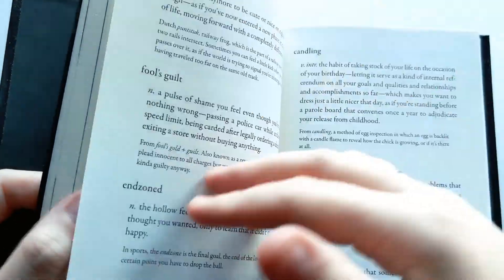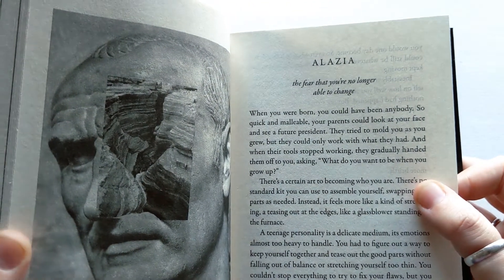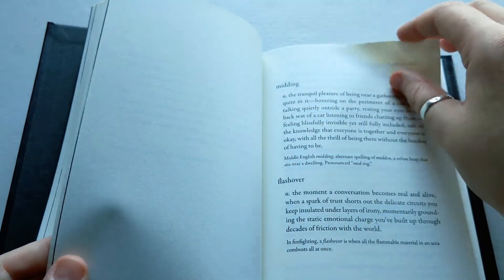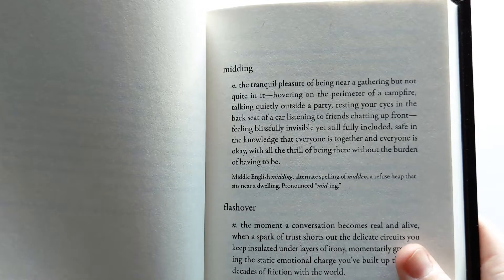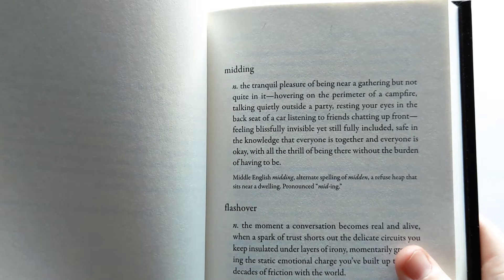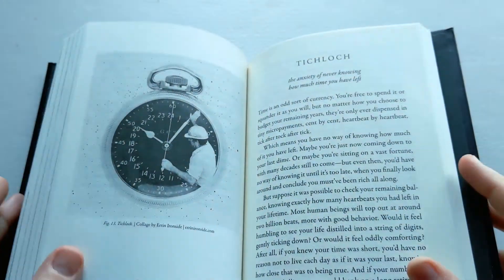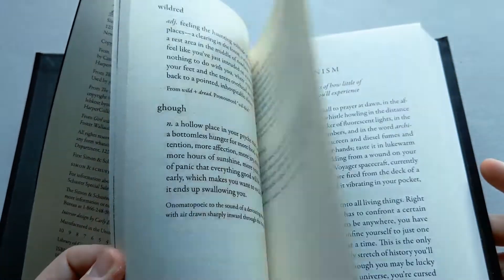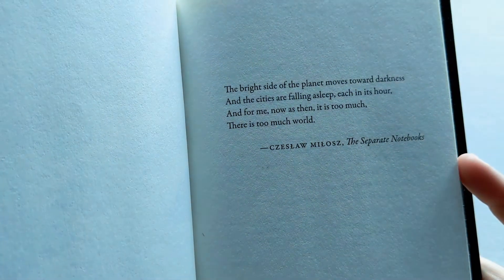Book Review | The Dictionary of Obscure Sorrows by John Koenig | Simon & Schuster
This is my review of the Simon & Schuster Hardcover edition of The Dictionary of Obscure Sorrows by John Koenig.